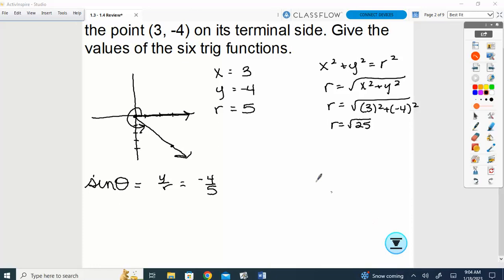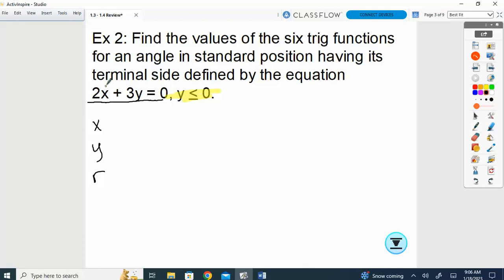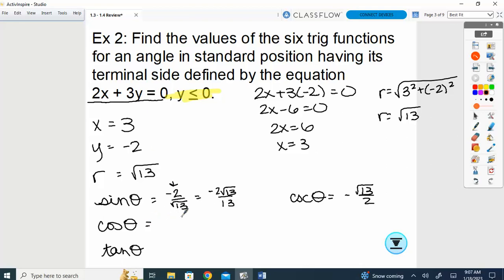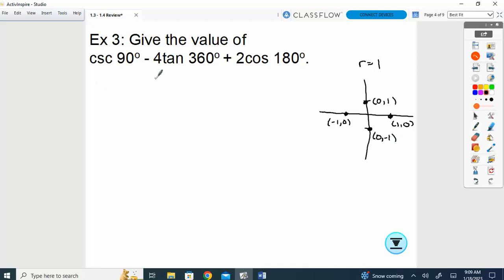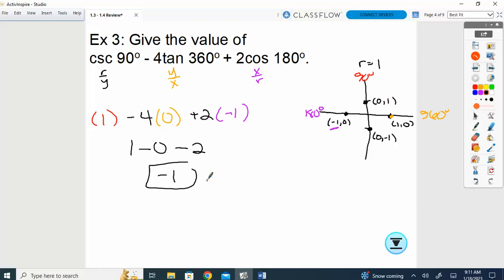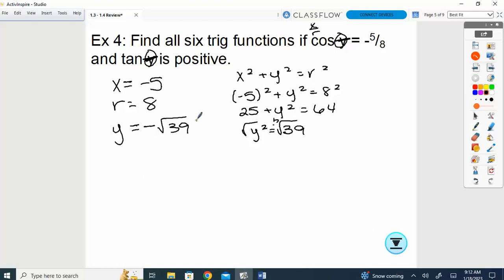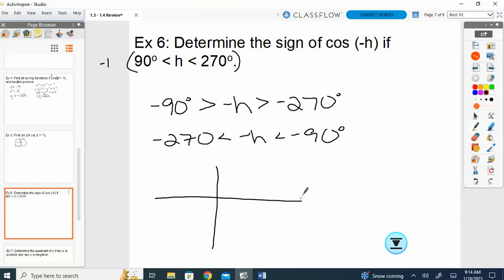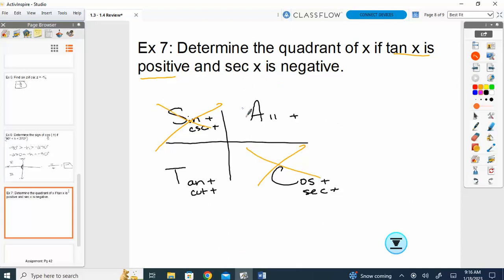Section 1 3, 1 4 Jan 18